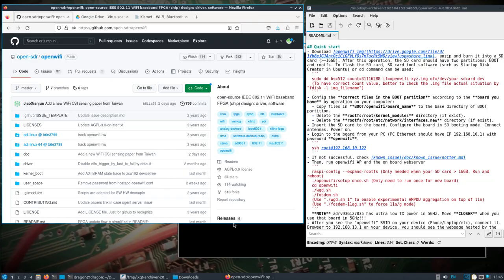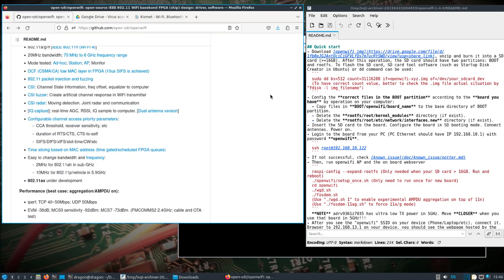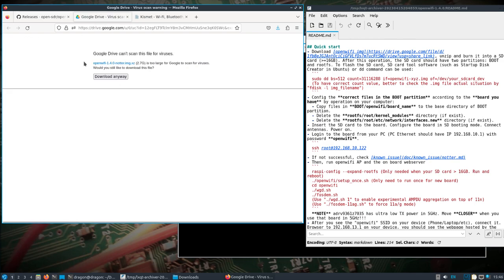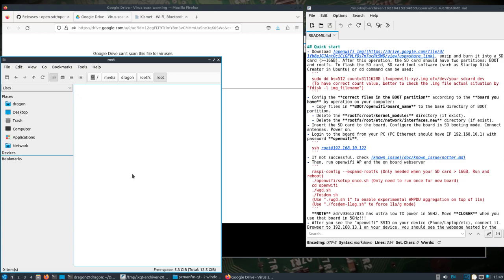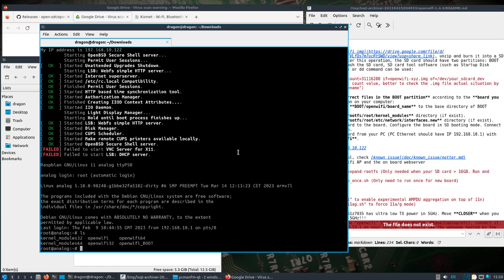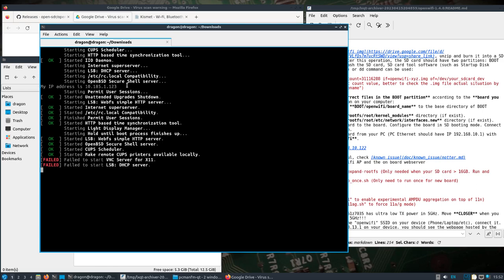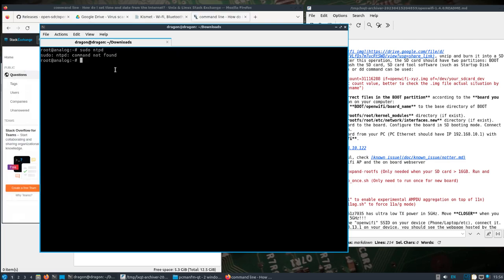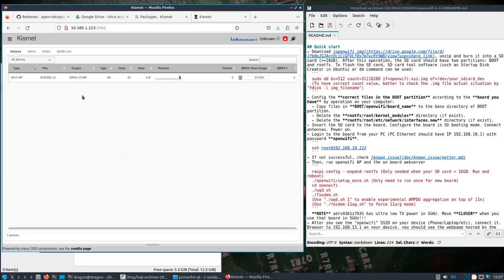DragonOS FocalX Running OpenWiFi + Kismet on ANTSDR (E200, MicroPhase)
Here's how to flash and setup the AntSDR E200

w/ the latest OpenWiFi, which is now running on Raspbian Bullseye.

With this setup the entire OS is running from an SD card on the E200 in a completely stand alone setup.

After setting the correct time, I was then able to run apt update and also add the Kismet Bullseye repo.

The remaining steps require bringing up the interface in OpenWiFi, starting kismet on the E200, connecting to it from a web browser, and starting the interface from kismet which will automatically put the transceiver into wireless monitor mode. There's a lot more that can be done with this setup since you're running an OS directly on an SDR, but for this video I just wanted to focus on monitor mode and kismet usage.